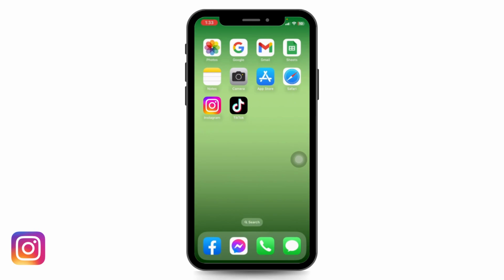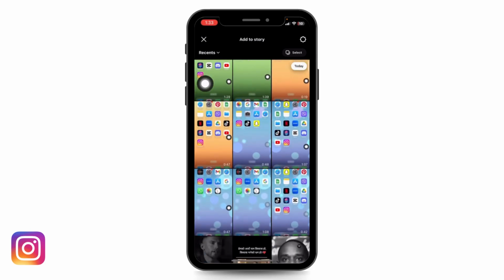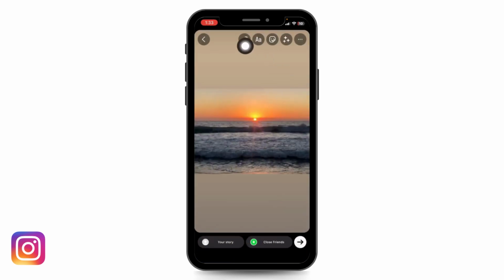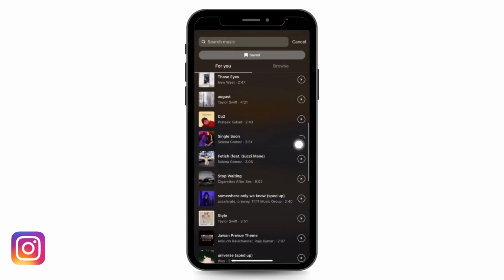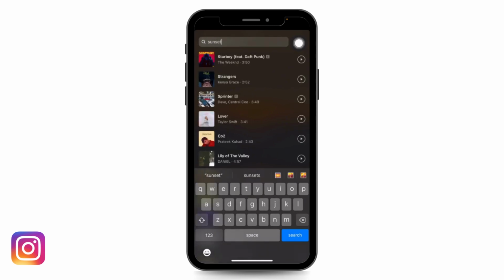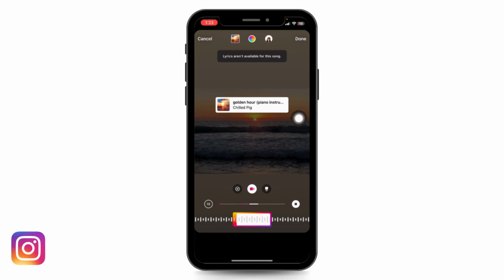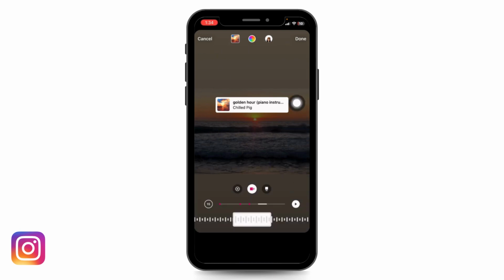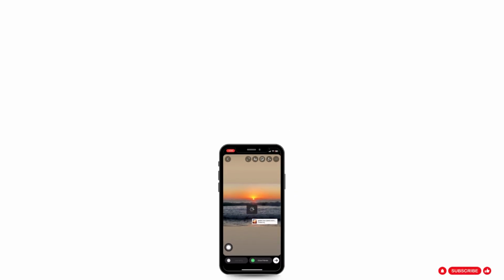How To Add Music To Instagram Story 2023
"Want to elevate your Instagram stories with the perfect soundtrack? In this tutorial, we'll guide you through the simple steps to add music to your Instagram story. Whether you're using an Android, iOS, or want to include a background song to your post, we've got you covered.

Key Topics Covered:

- Step-by-step guide on how to add music to Instagram story video.
- Exploring the Instagram music library for the best tracks.
- Tips on uploading your own music to your Instagram story.
- Solutions for when music on Instagram story is gone or not showing.
- Aesthetic song recommendations for creating engaging Instagram stories.

Dive in to discover how to make your stories stand out with the perfect tune. And if you've ever wondered how to add a song to your story after posting, we've got that covered too!

These hashtags and high-ranking keywords are placed strategically to enhance the discoverability of your video on YouTube. As always, the quality of the content and viewer engagement are paramount for the success of your video.